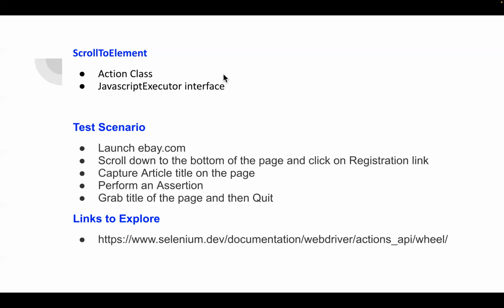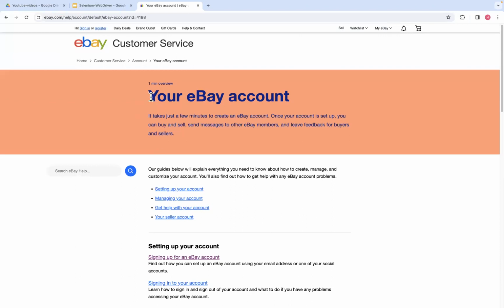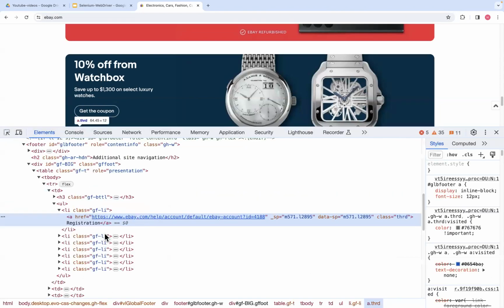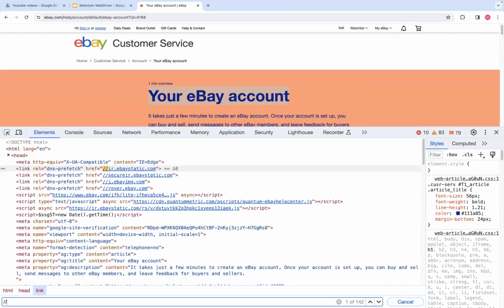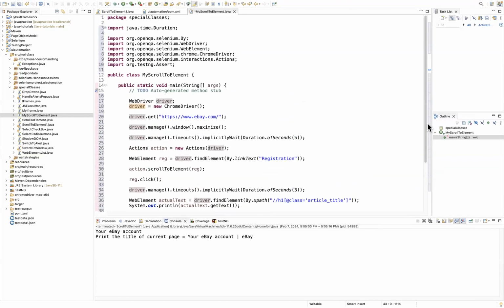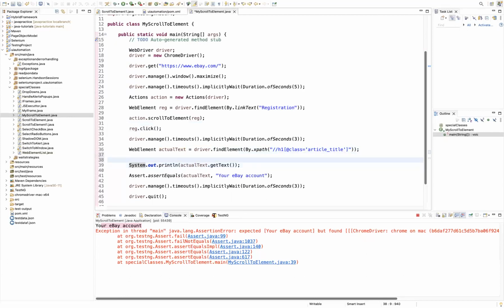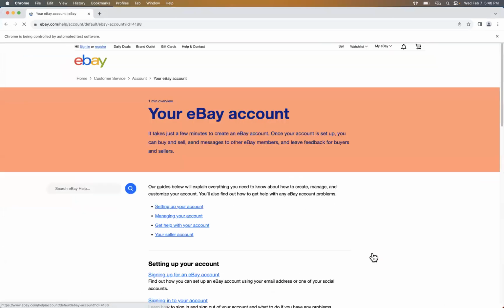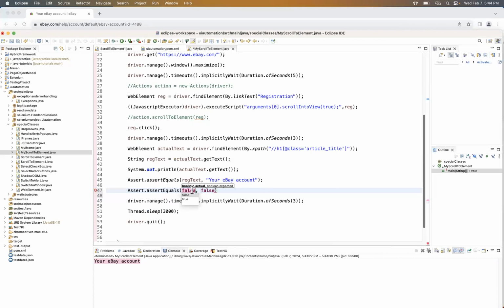Selenium WebDriver 4|Java| ScrollToElement|Action Class|JavascriptExecutor|Tutorial#25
In this Session, i have explained the following topics
1) Scroll to an element using Actions class
2) Scroll to an element using Javascript Executor
3) Hands-on session to Demonstrate the ScrollToElement Method
4) TestNG Plug-in for the Eclipse